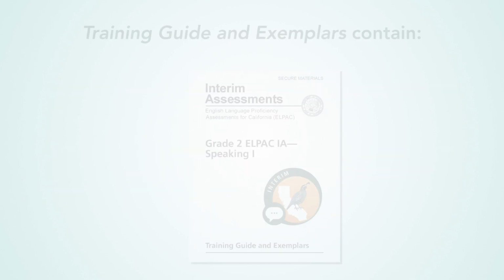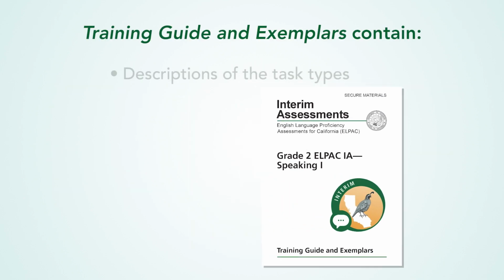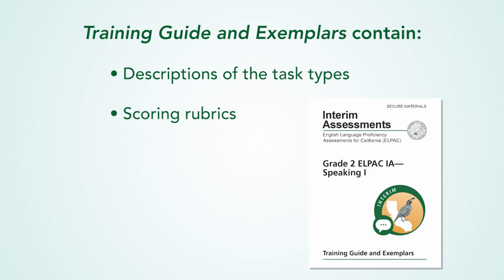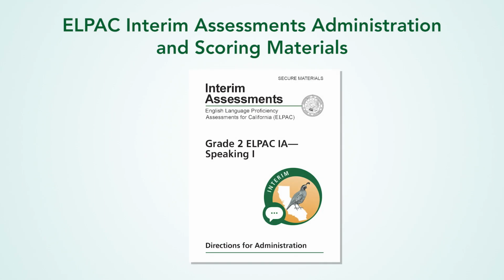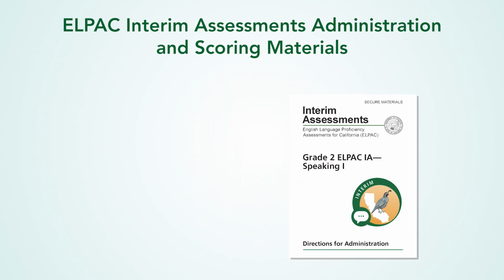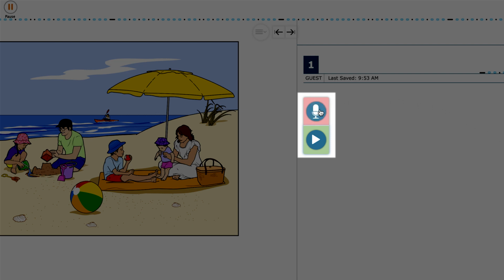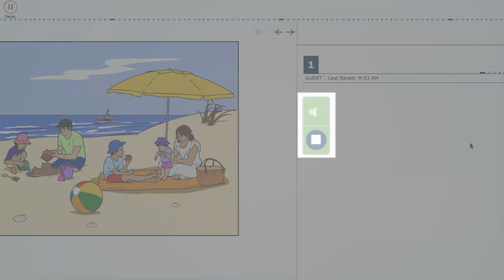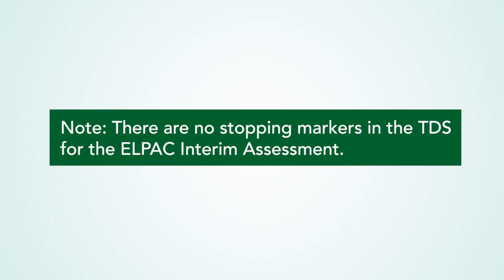How to Administer the ELPAC Interim Assessments: Speaking Domain